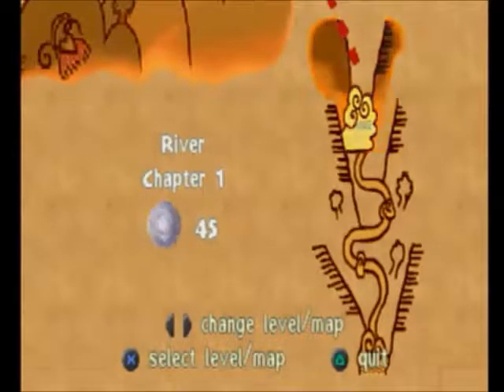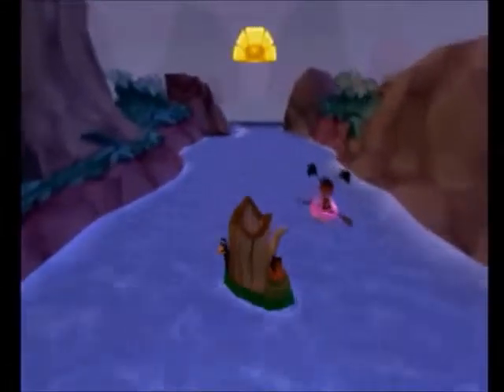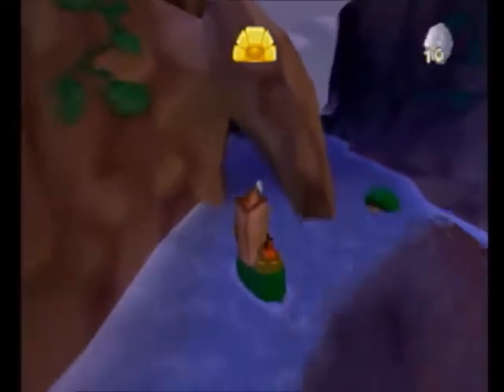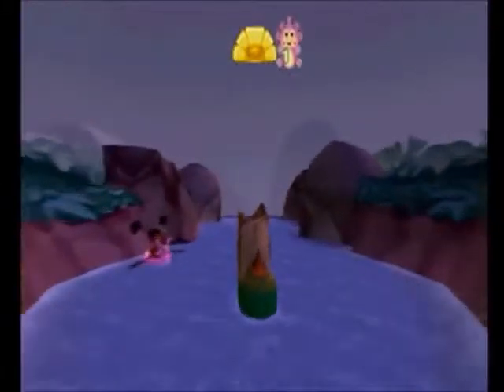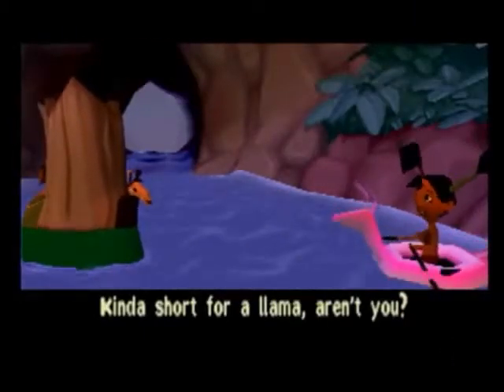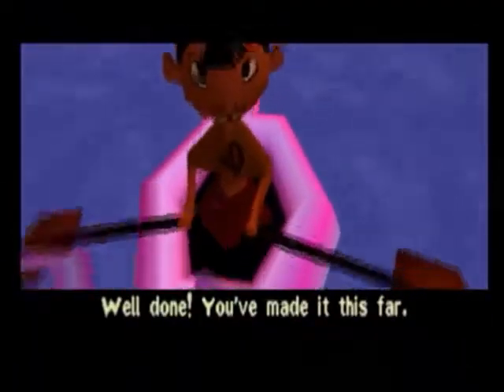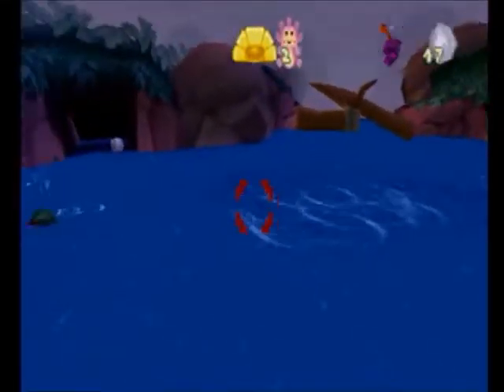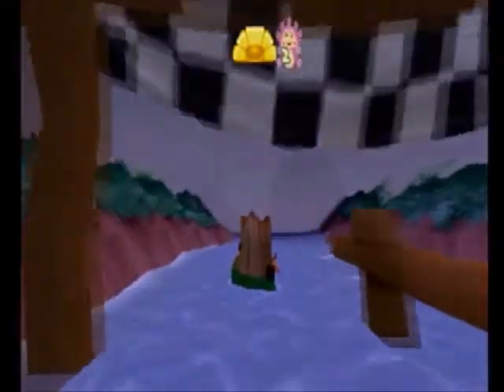The Emperor's New Groove (PS1) - Part 4: Rollin' Down the River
After getting rescued by Pacha from the vicious jaguars, we descend down a long, dangerous river full of logs, turtles, crocodiles, and more.